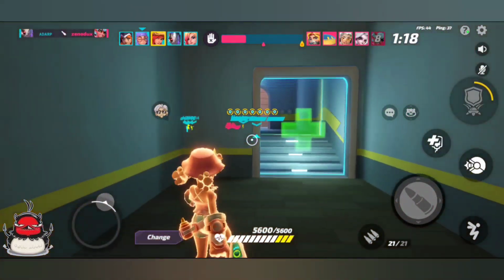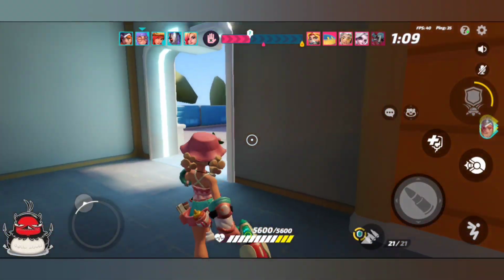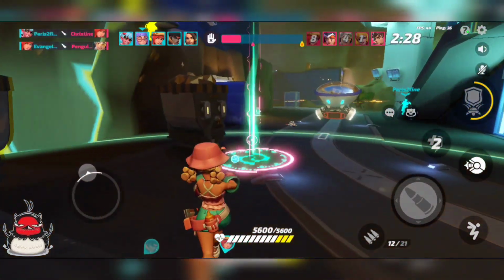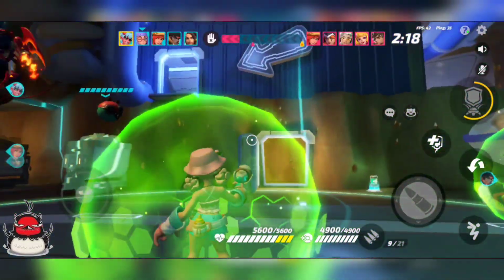I Finally Have the First Ranked Skin?! SUMMER BREAK Sindri Skin Showcase